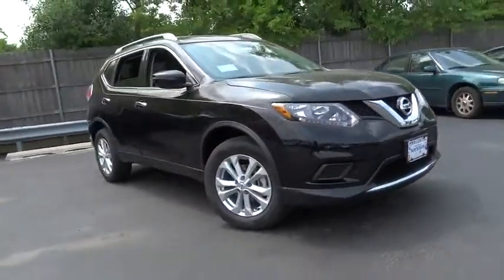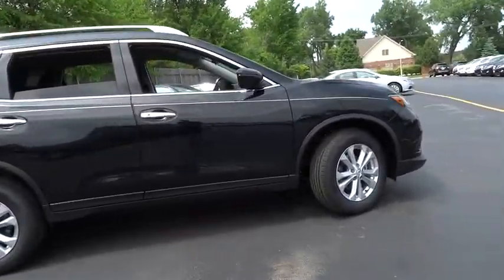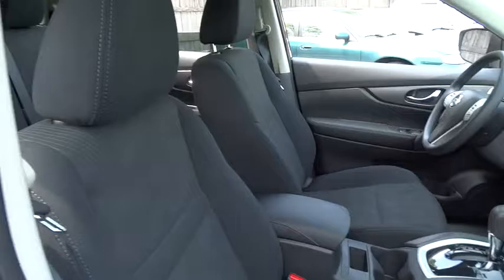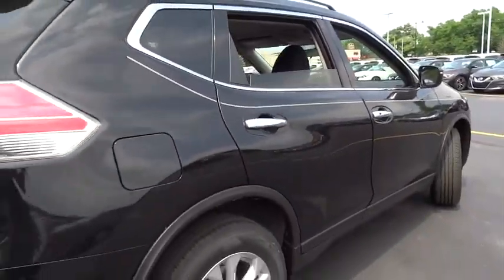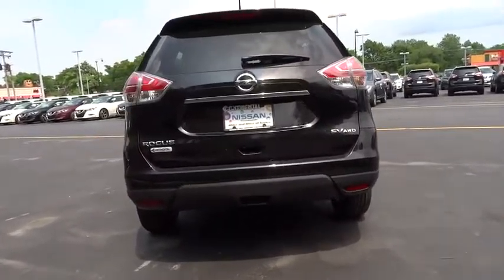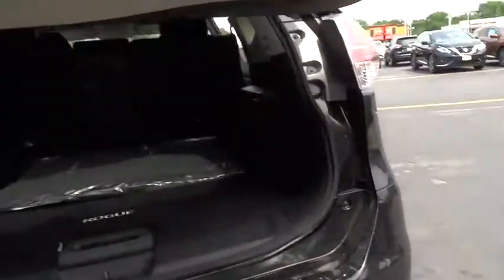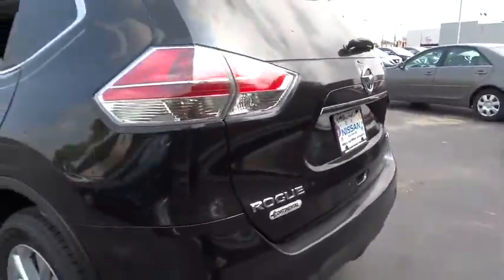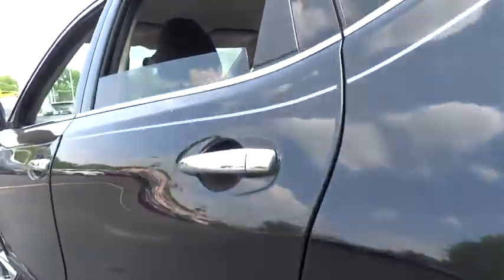2016 Nissan Rogue Countryside, Chicago, La Grange, Westmont, Oak Lawn, IL V8574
2016 Nissan Rogue

Continental Nissan
5750 S La Grange Rd